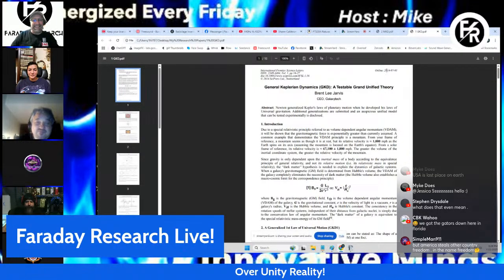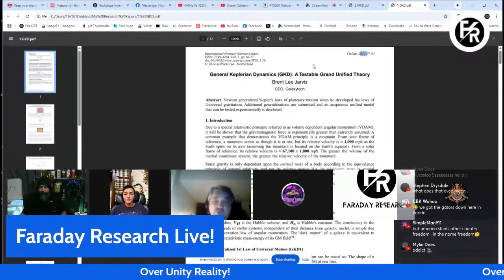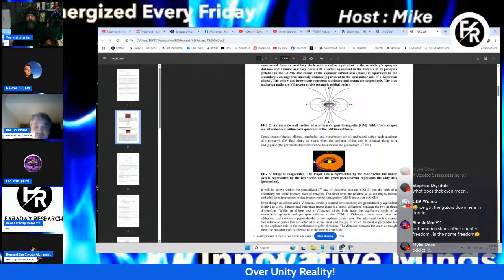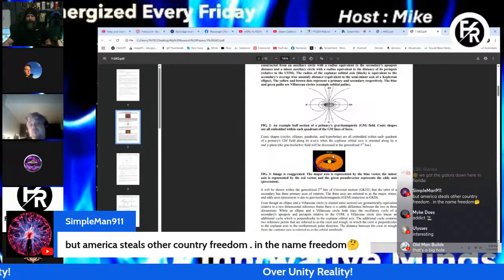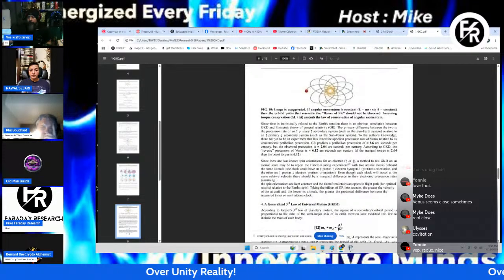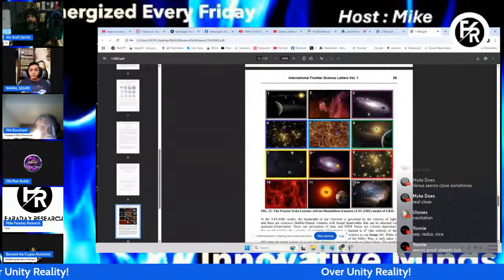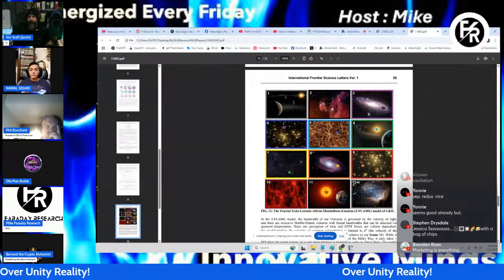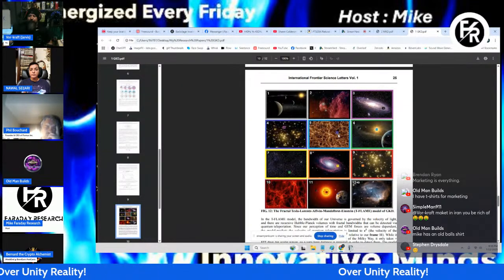League of Extraordinary Inventors episode 56